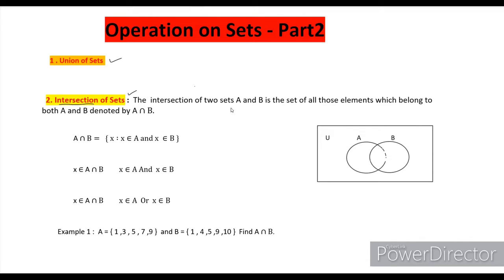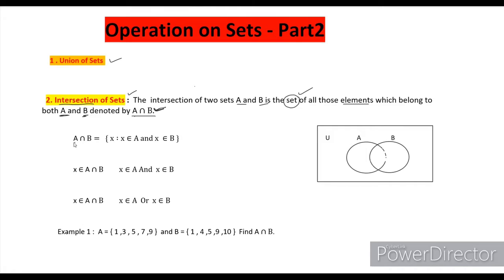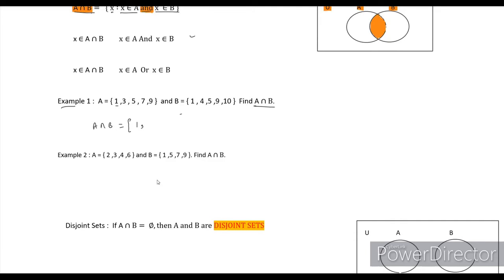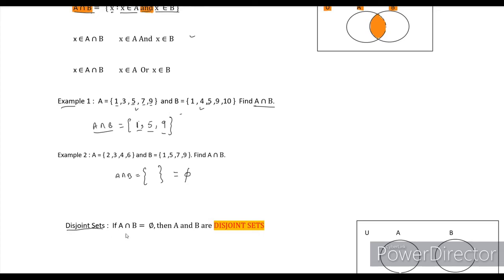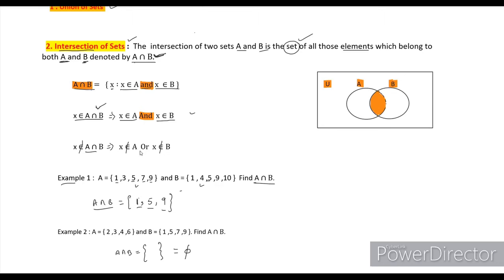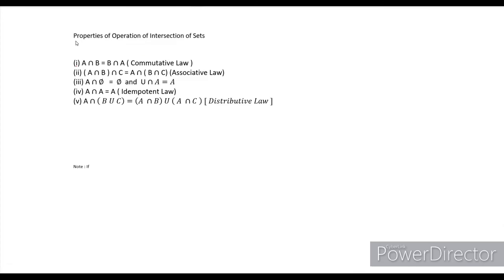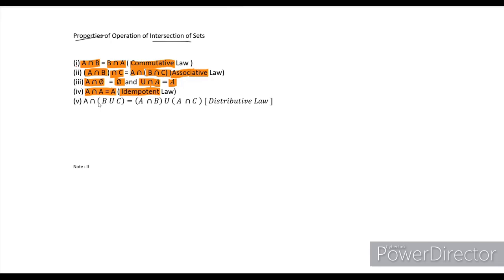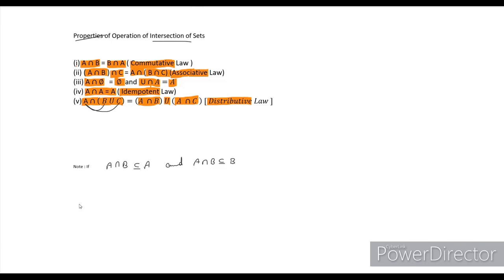Intersection of Sets I SETS I PU1 NCERT#pumaths